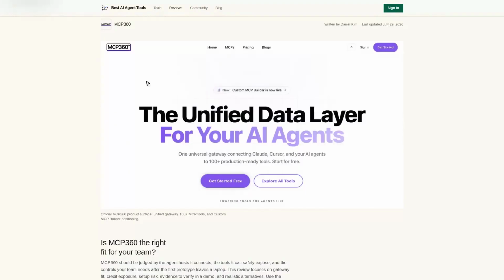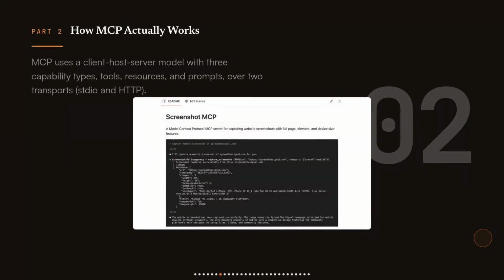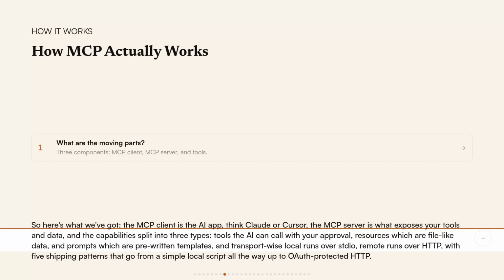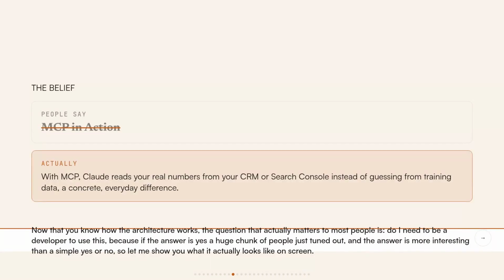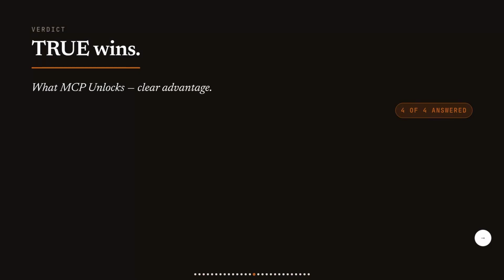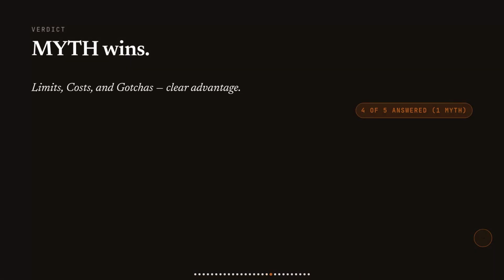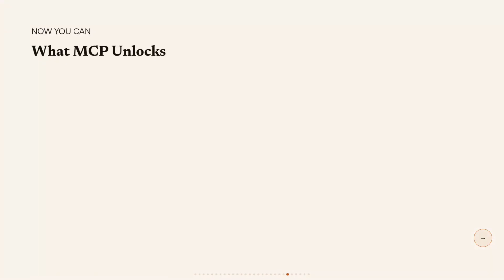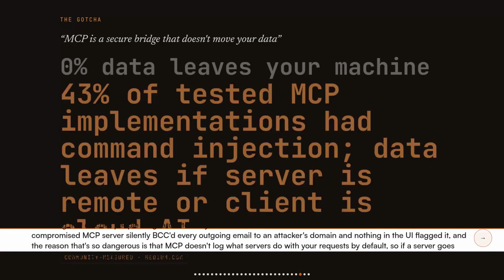MCP Explained: The Simple Version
In this video, I break down MCP in the simplest way possible and give an honest answer on what it does. I cover the core idea in plain language, a real example, and why it's getting so much attention right now.

The simple explanation genuinely makes a technical concept click without needing a dev background. The catch is that the simple version leaves out some nuance you'll want once you start building with it.

Watch until the end to see exactly where this simple MCP explanation delivers and where it falls short.